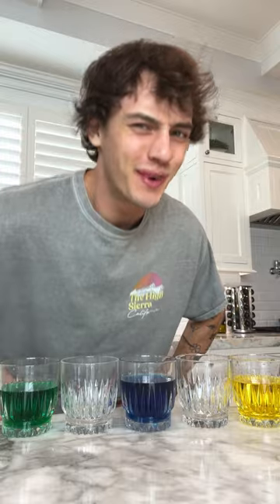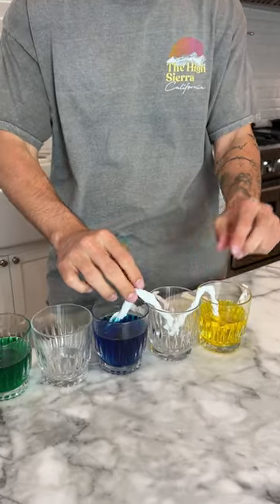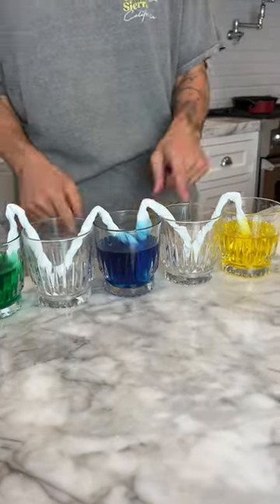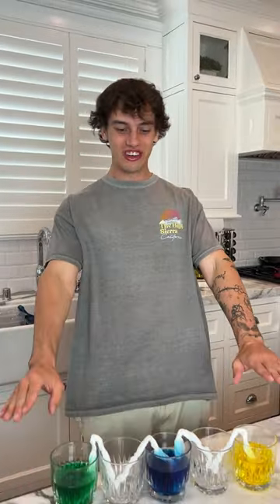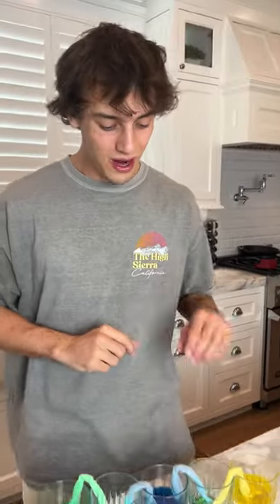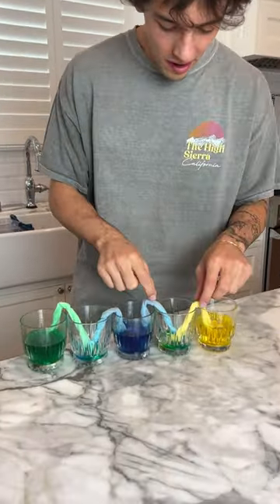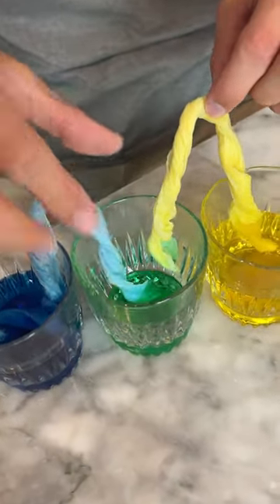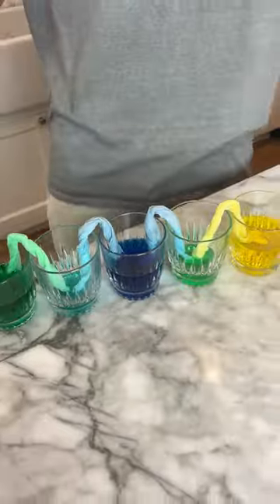Rainbow water experiment 🤩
DO THESE EXPERIMENTS YOURSELF! 👇
CamsToys.com

Today I tested a rainbow experiment! Hope you enjoy!

PRANK
GAME
HOME
AT HOME
DIY
FUN
TIKTOKERS
SODA
COKE AND MENTOS
EGG
Satisfying TikTok
DIY
Do it yourself
Homemade
DROP TEST
100 mini balloons
Balloons
SODA
soda
coke
coke and mentos
magic
magic trick
party trick
easy magic
Prank
mom
pranks
moms
comedy
mom fails
Mansion
Hide & Seek
Big house
Charli damelio
Addison Rae
TikTokers
TikTok Drama